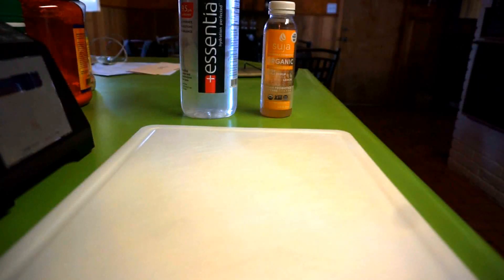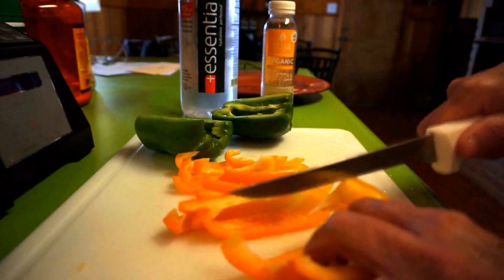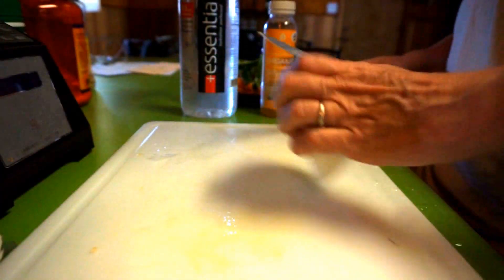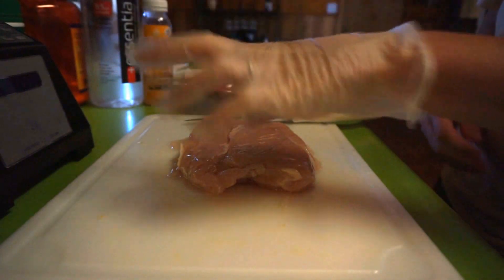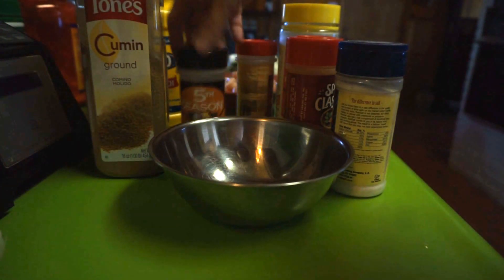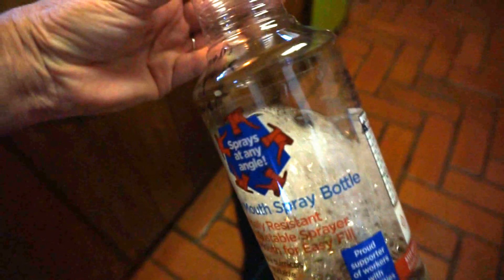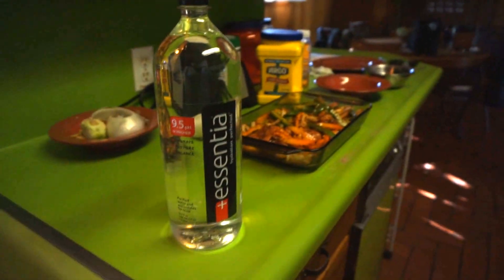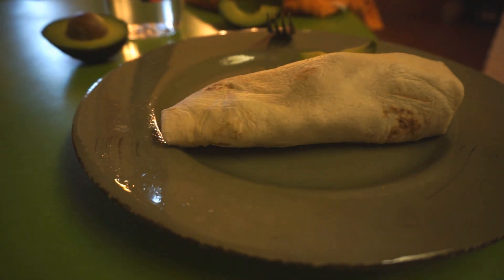Easiest Oven Chicken Fajitas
I love this chicken fajita recipe.  It is so easy and the chicken always is tender with some great spices.

I am a single woman starting the process of becoming a full time RVer in a truck camper.  Reducing my material items, becoming a minimalist.  This is my journey of that process along with my travels as a solo woman RVer.  It is a challenge to reduce all material possessions in a 2500 square foot house to moving into a tiny home, that being a tiny house on wheels.  I travel in a 2007 S&S Montana Ponderosa truck camper. My truck is a Dodge RAM 3500.